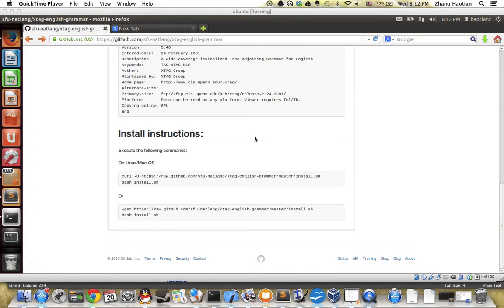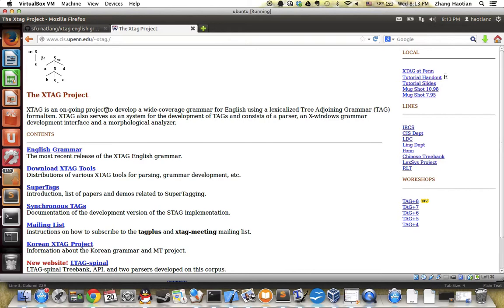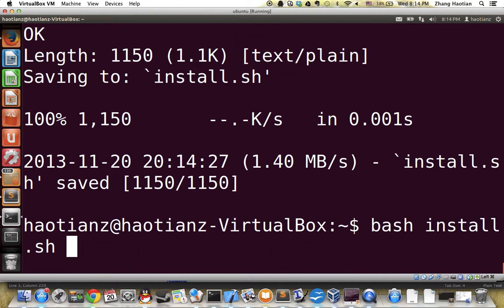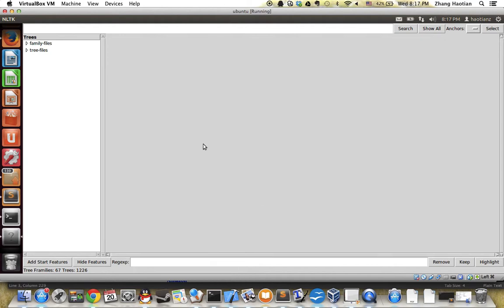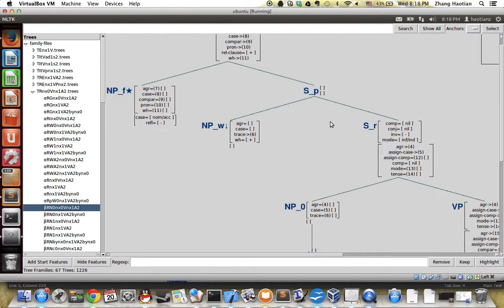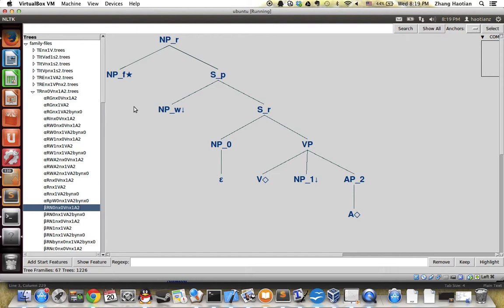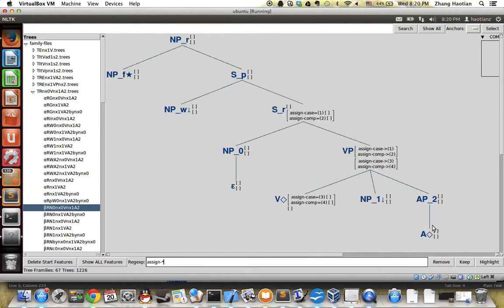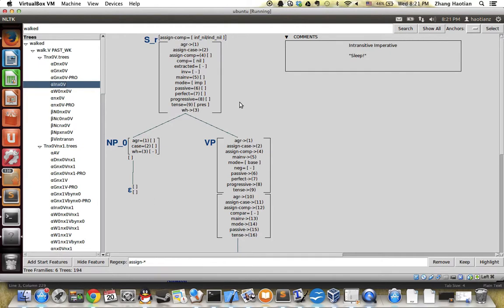XTAG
NLTK interface to the XTAG grammar files in multiple languages.

Ziqi Wang
Haotian Zhang
Anoop Sarkar

Functionalities

XTAG Grammar Viewer
XTAG Parser
XTAG grammar generator